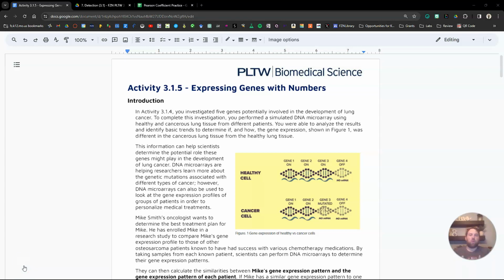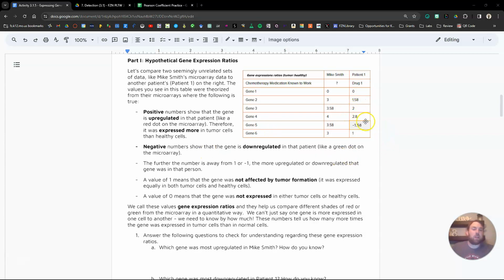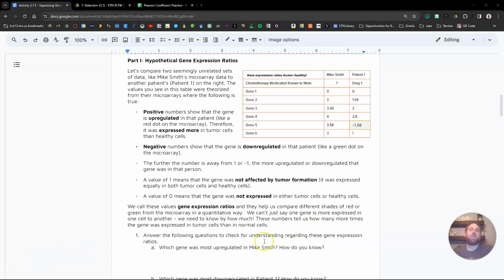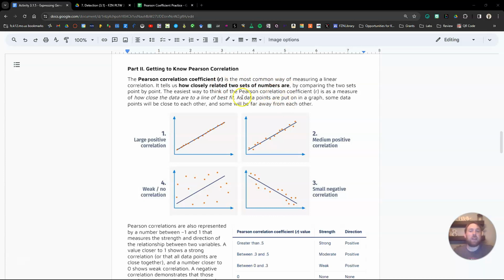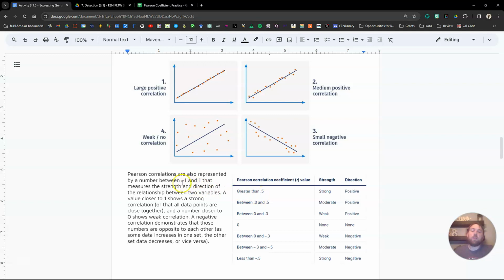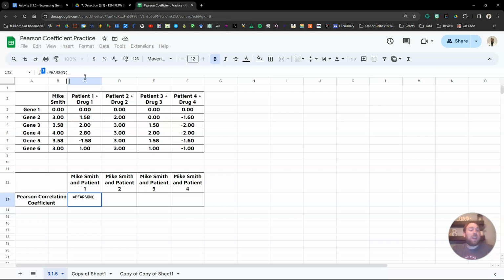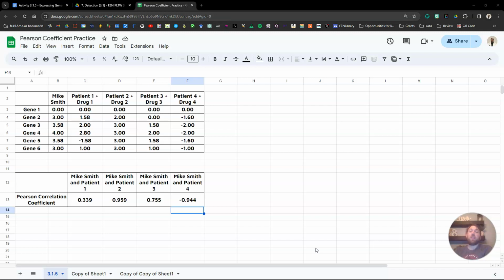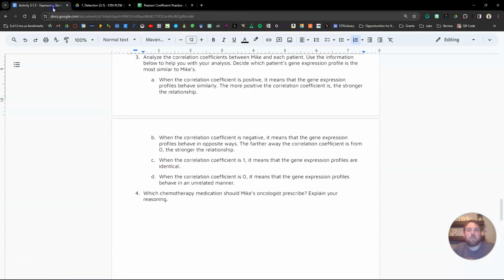3.1.5 - Expressing Genes With Numbers